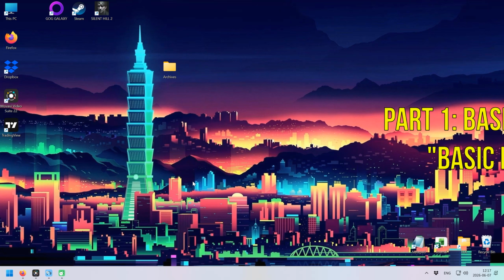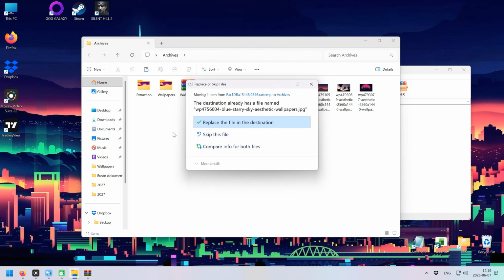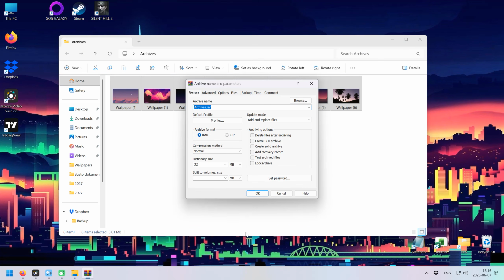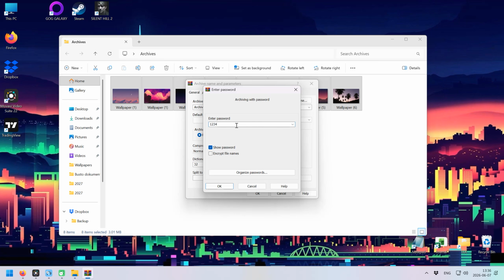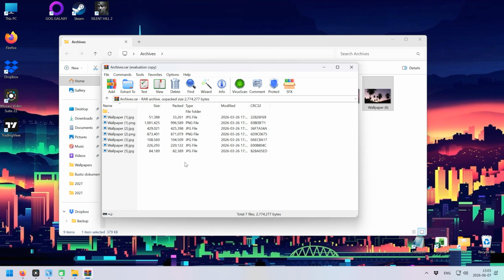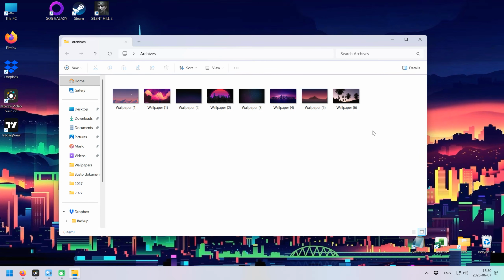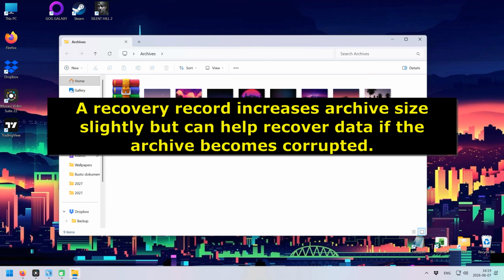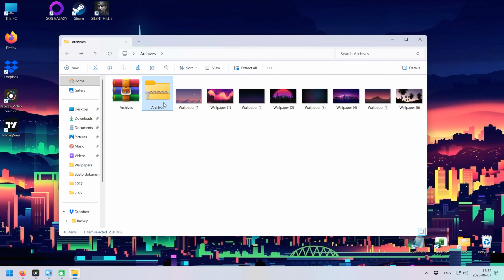WinRAR Beginner Tutorial: Become a Pro in Minutes!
Learn how to use WinRAR like a much more advanced user in this beginner-friendly tutorial! I’ll show you the most important WinRAR features every beginner should know. We won’t cover every tiny setting because that would be too long and boring, but by the end of this video, you’ll know how to use the basic WinRAR features as well as some more advanced ones, which can come in handy for an everyday user!

In this video you will learn:
0:00 Downloading WinRAR
0:30 Basic WinRAR Skills: Extract and create archives, compression methods explained
3:55 Useful Everyday WinRAR Features: password protection, files encryption, editing existing archives and testing, repairing archives
6:30 WinRAR Features for Pros: splitting archives, converting archives, creating a self-extracting archive, adding a recovery record